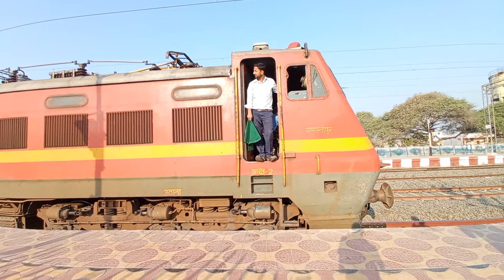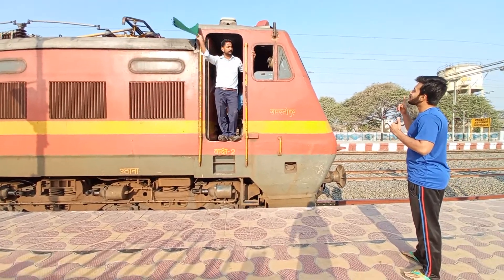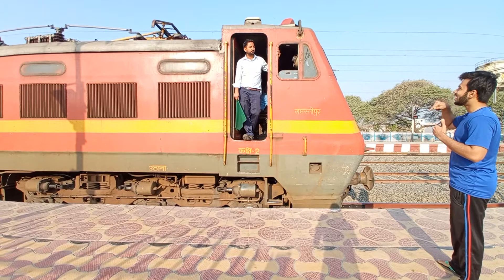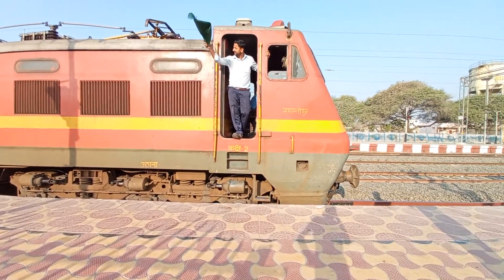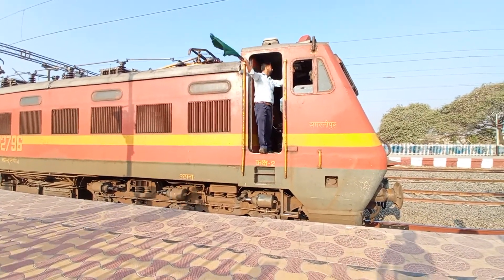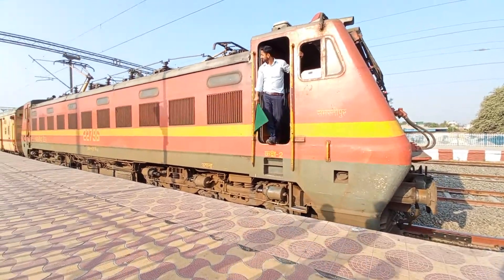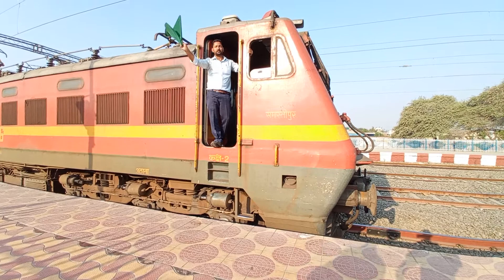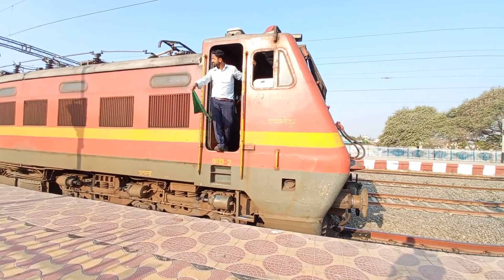Morning Depart 12779 Goa Express With उठाना Wap4 Morning Action Meet Rail Fan Ahmednagar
Sunday Spical Vlog Morning Vlog meet @Rail-Fan Ahmednagar

railfan ahmednagar